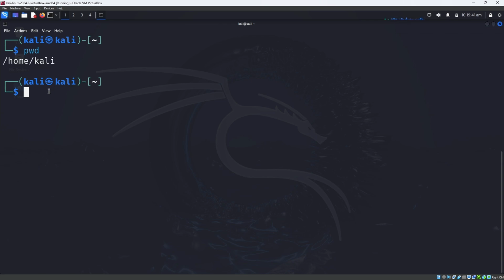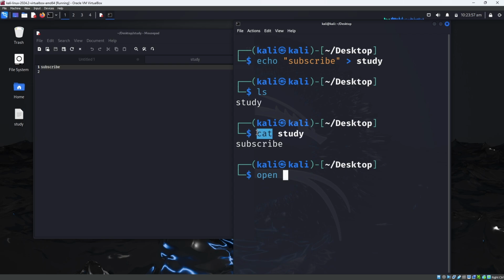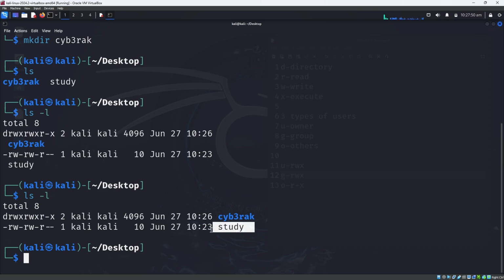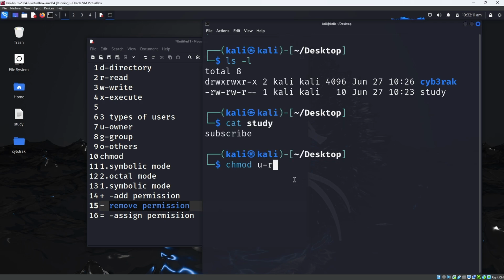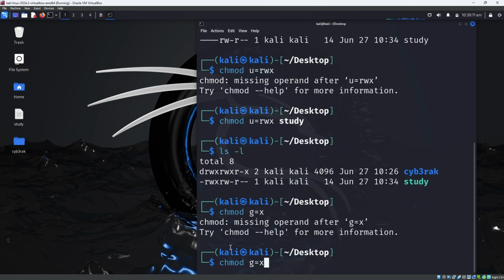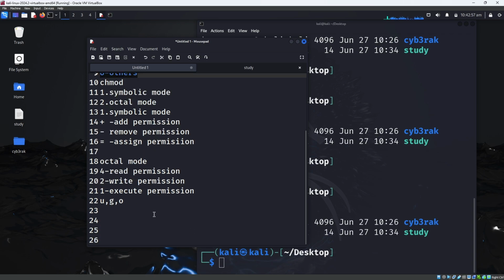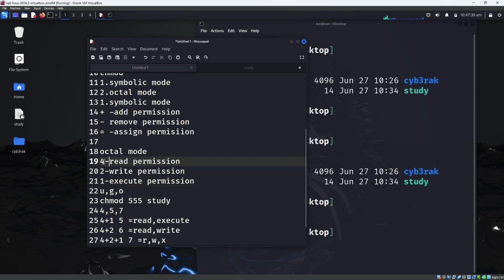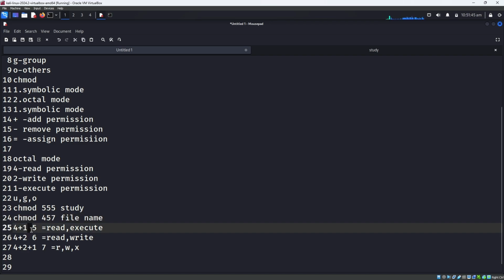Linux basic commands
video : chmod command complete explanation and some basic linux commands explanation
topics :
chmod -symbolic mode,octal mode
some basic linux commands